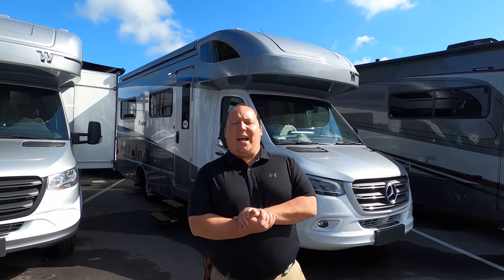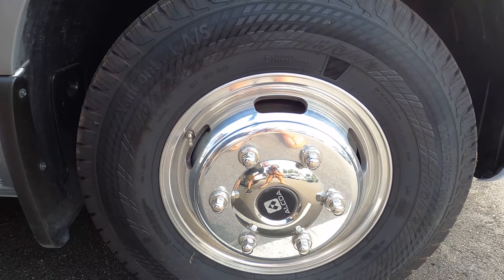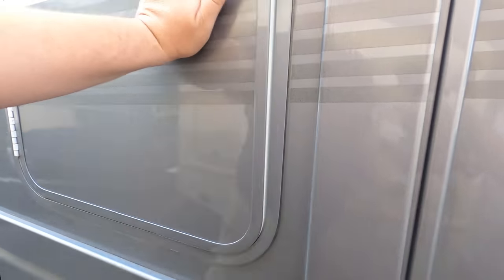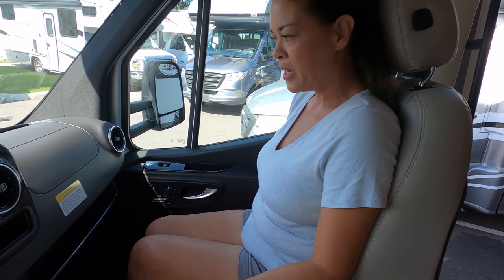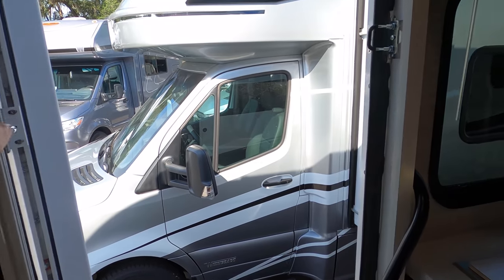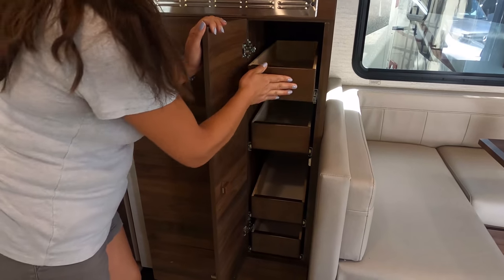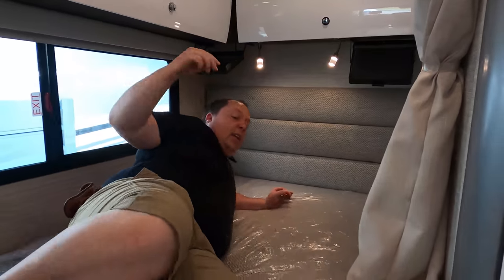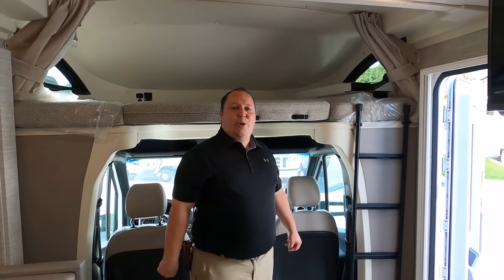Class B+ Winnebago on the New Mercedes Chassis!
Hey everyone welcome back to another video! Today I am super excited were taking a look at the Number 1 selling B+ in the world! This is the 2020 Winnebago Navon 24J. It is the SAME EXACT THING as the 2020 Winnebago View 24J. Theyre called sister products. I really like this motorhome because of the quality of it... If your looking for a B+ on a merecedes then the Navion and View is the one for you! Whats great about this floorplan is how comfortable the U Shaped Dinette is. It is super comfortable and it doubles as a comfortable seating area!

If you want to buy a Official Matt's RV Reviews Sticker ✔✔✔✔✔✔✔✔

Do you want a personalized Message on the back of the sticker for a Gift🎁

🤘😁🤘 Click That Link Above and go to my website to buy a sticker.

Sleeps 6
Slides 1
Chassis Mercedes-Benz Sprinter
Available Beds Double
Refrigerator Type Double Door Compressor with Freezer
Water Heater Type Truma AquaGo Comfort Plus Tankless
TV Info Coach 32" HDTV, BR 24" LED HDTV Awning Info 16' Electric with LED Lights